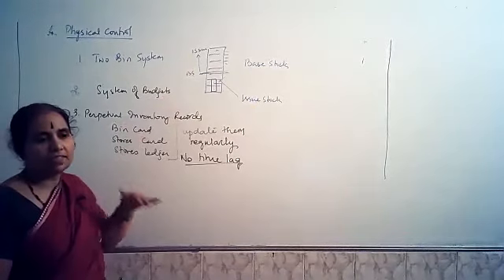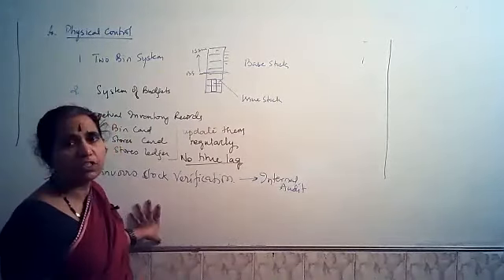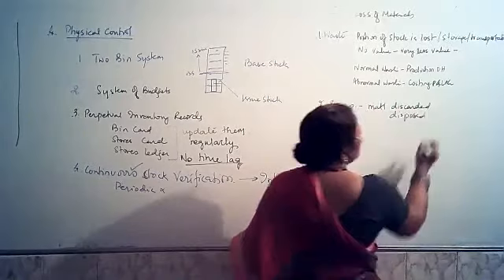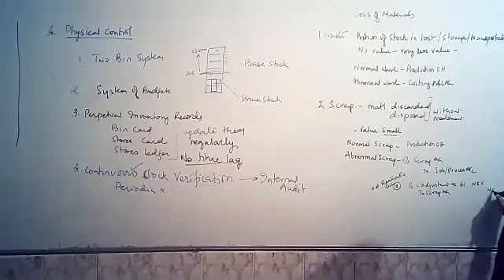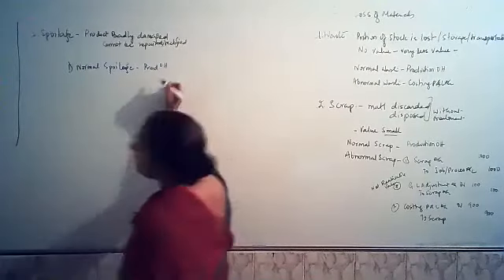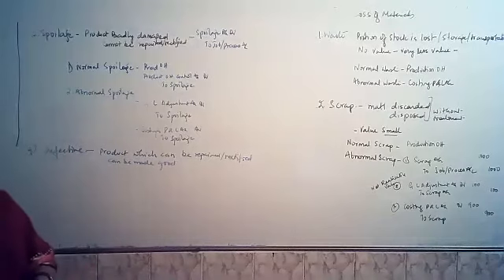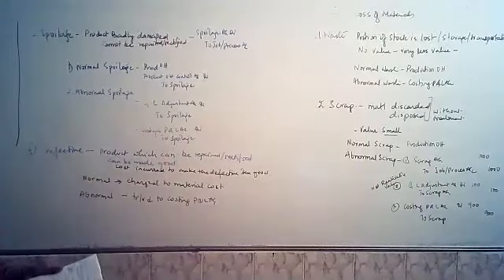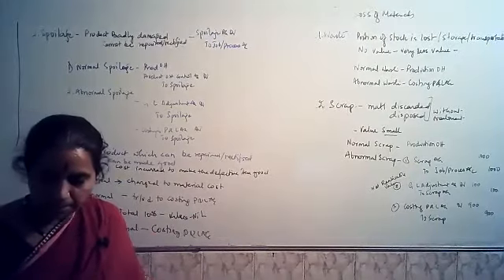Material Cost - Inventory Control - Loss-of-Material- 18-08-2020-Session-I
CA/CMA - Costing